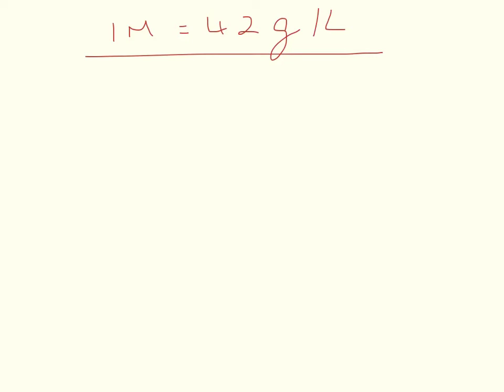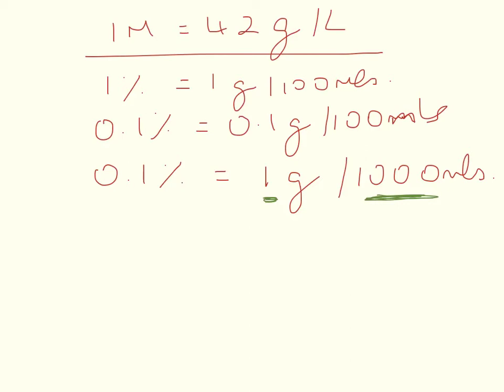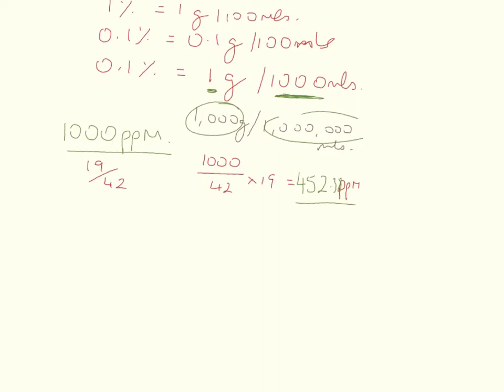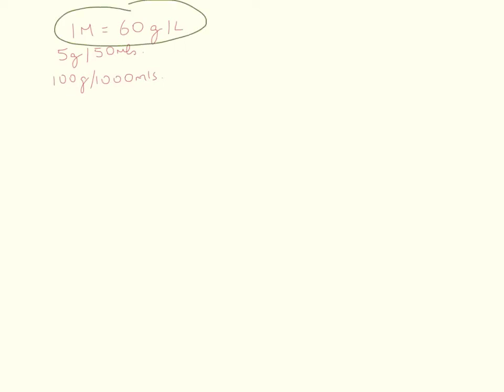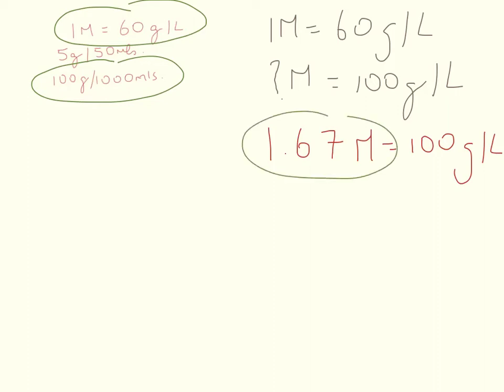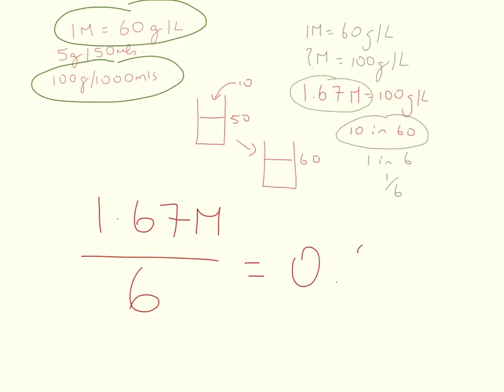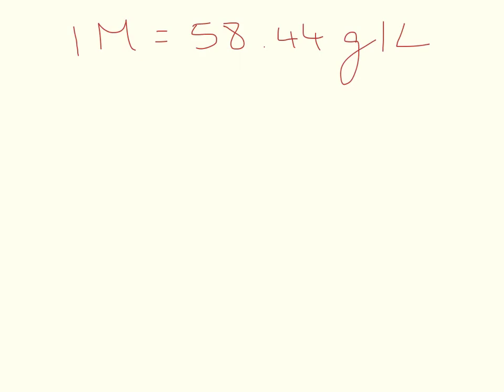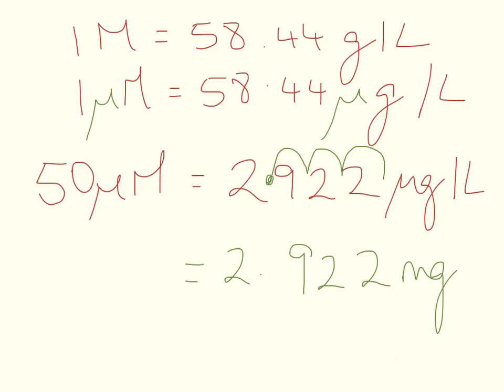Lab calculations 15-18